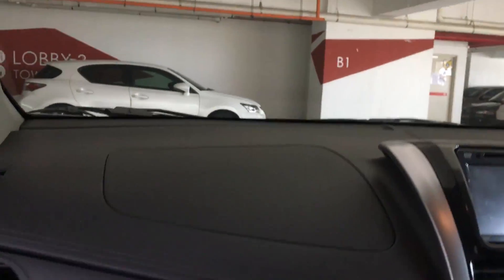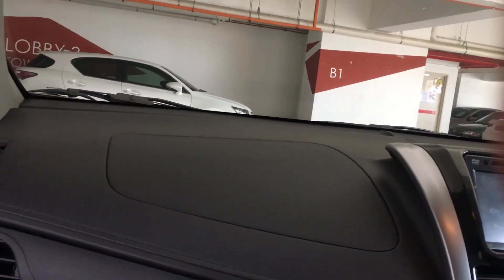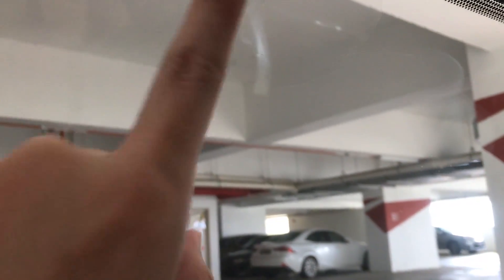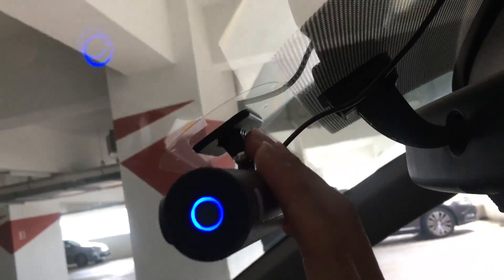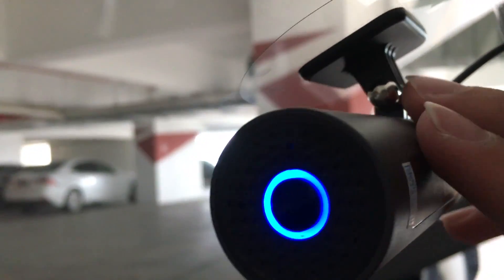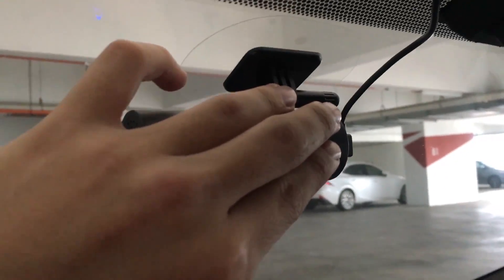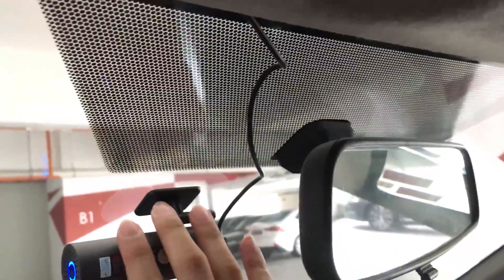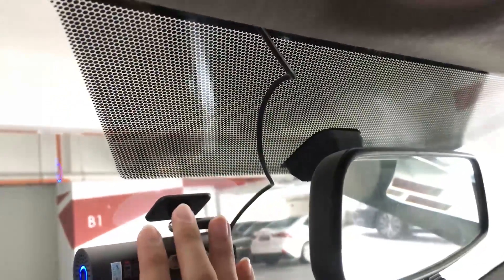Installing the 70Mai Dashcam